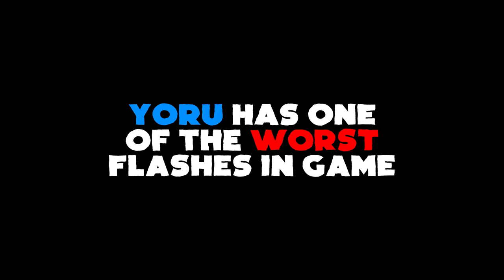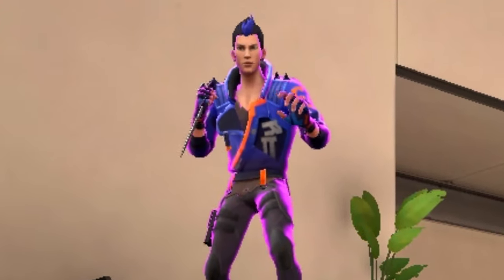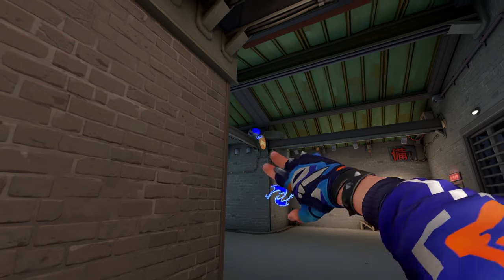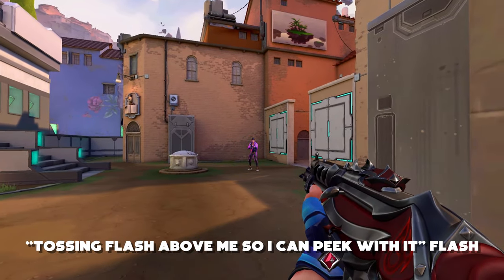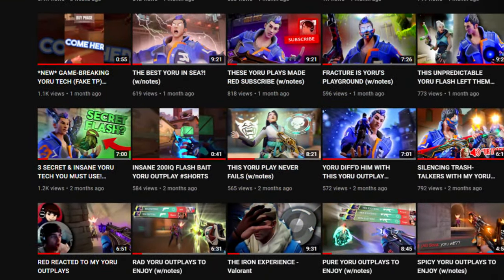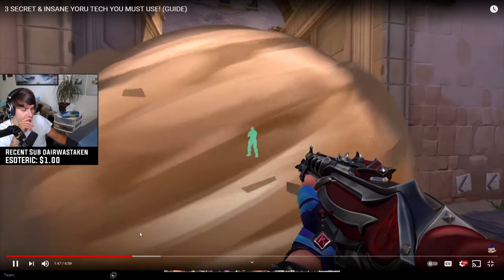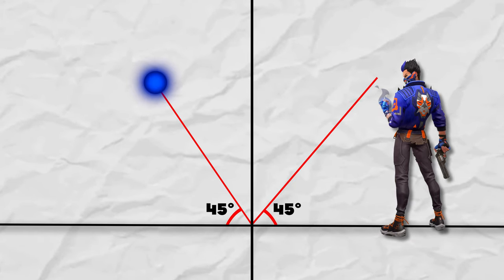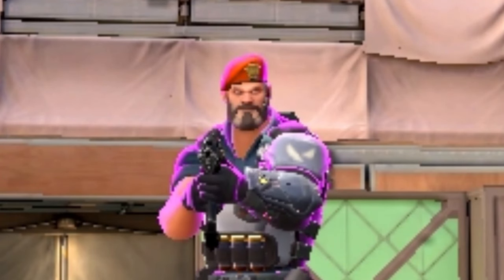The ONLY Yoru Flash Guide You Need!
I'm just an Immortal Yoru Main making content for you guys to learn from! :D
Editing: Me
Thumbnail Artist: Me